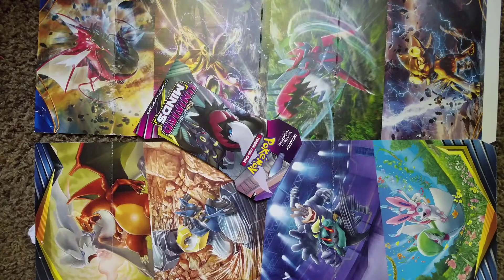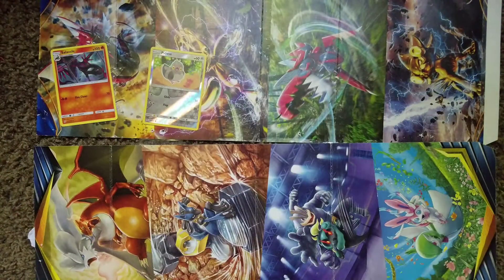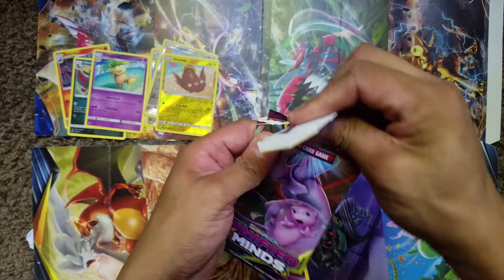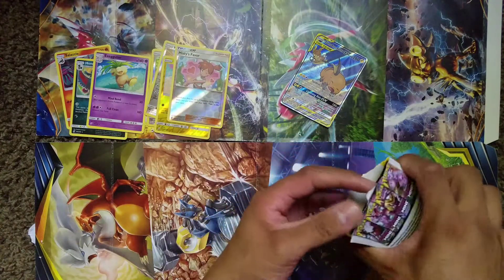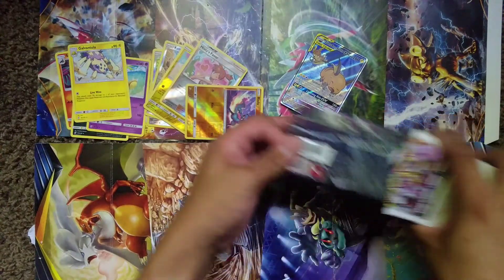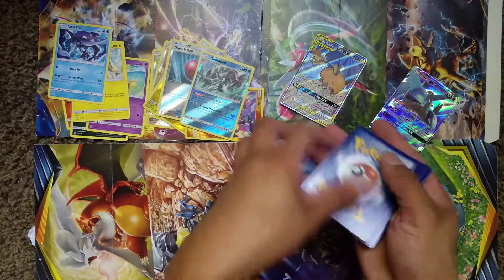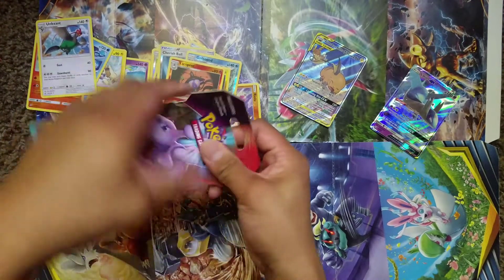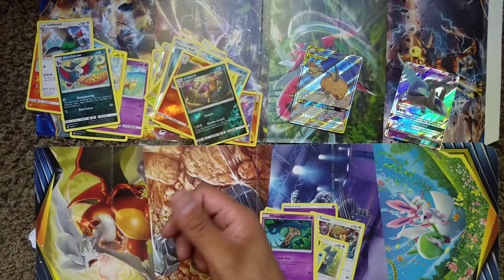Unified minds is here!!!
Opening cards from the newest set from pokemon